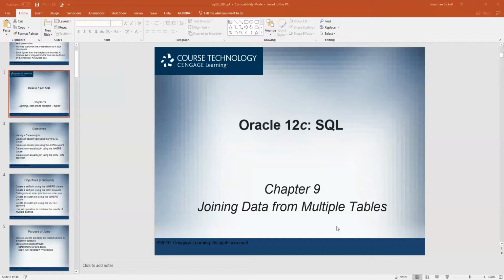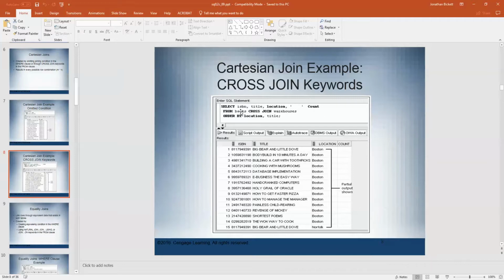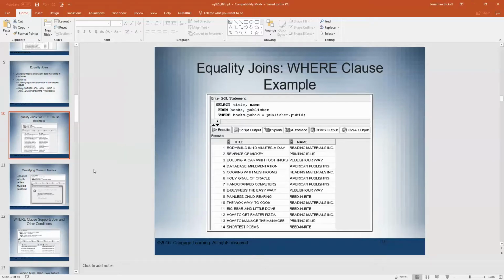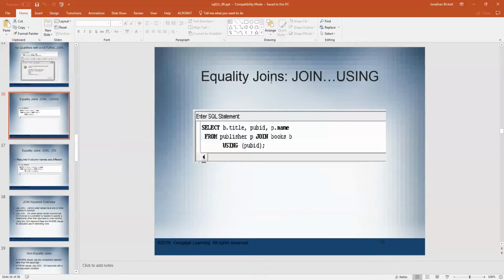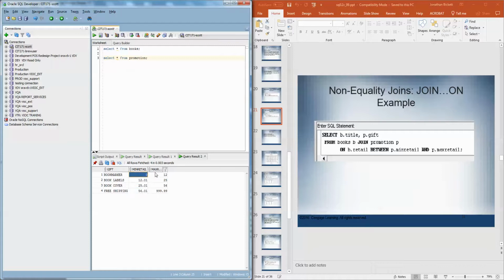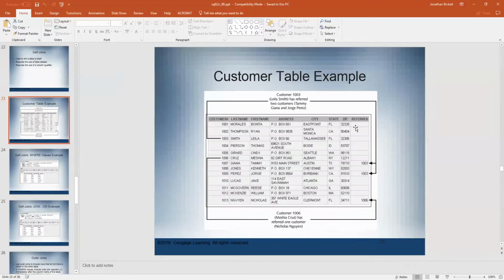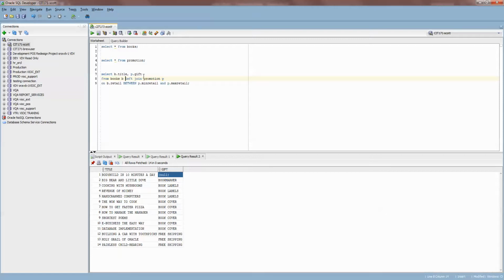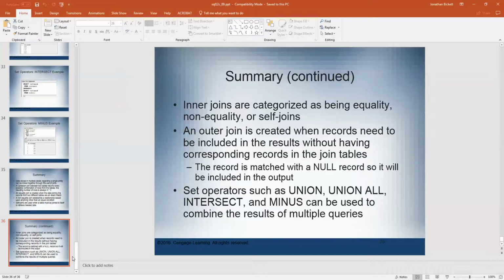CIT 171 - Chapter 9